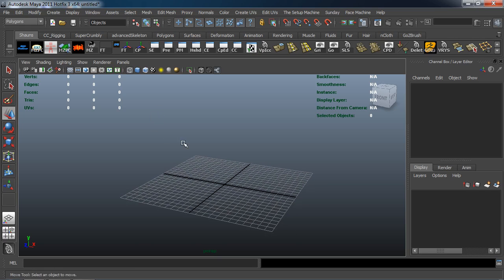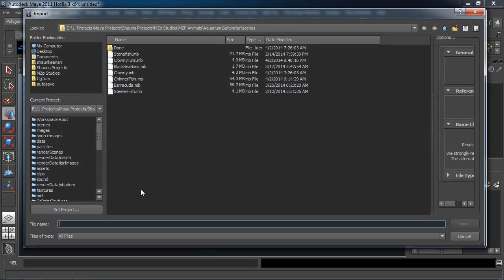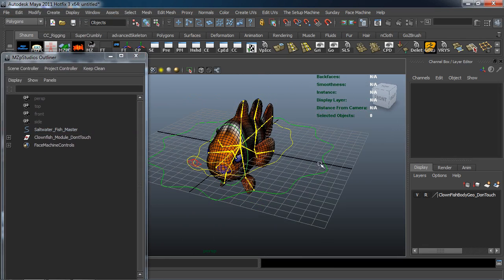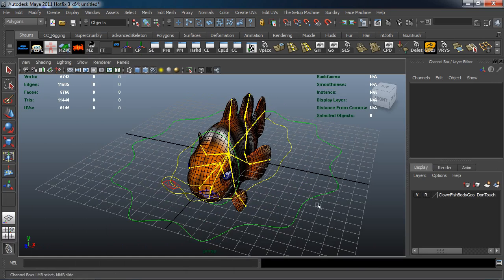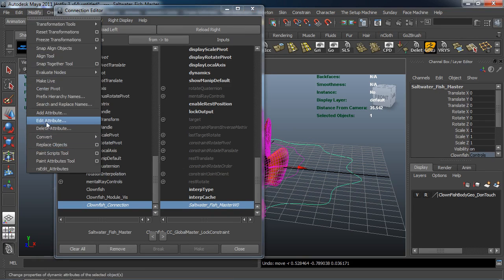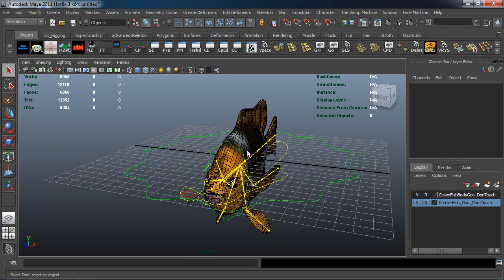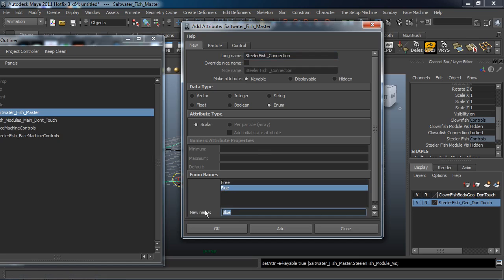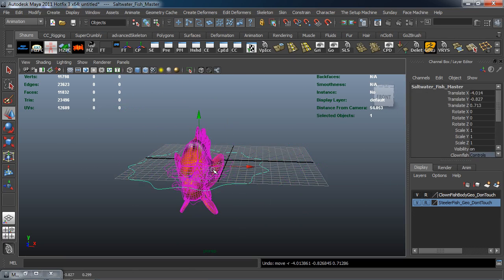Tutorial: Build a Modular Based Rig with Maya and ZBrush: Part 3-8